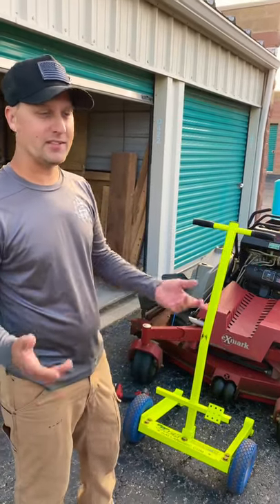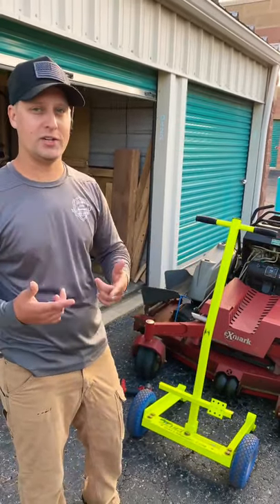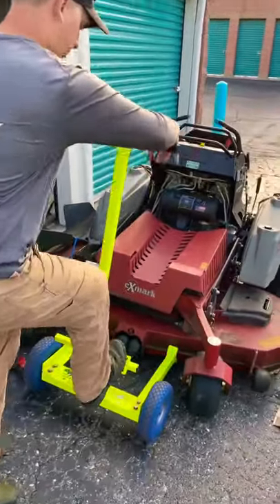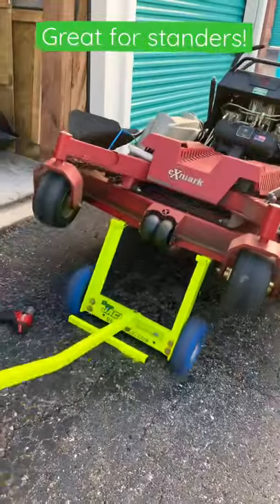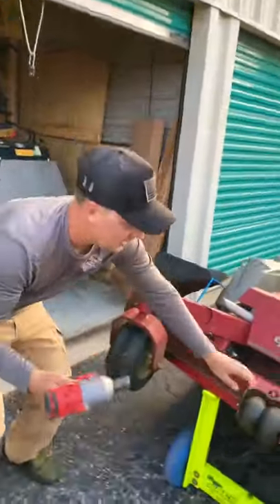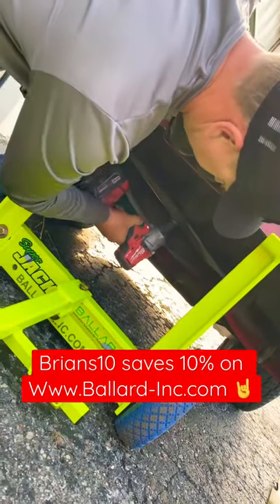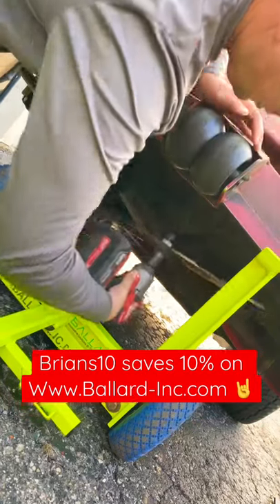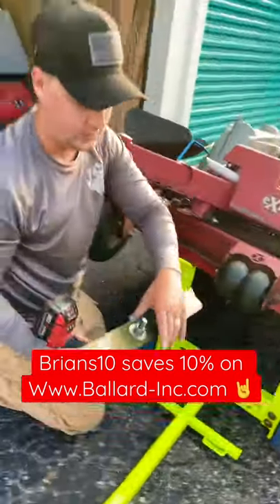Best Lawn Mower Jack For Standers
and “Brians10” Saves 10%!